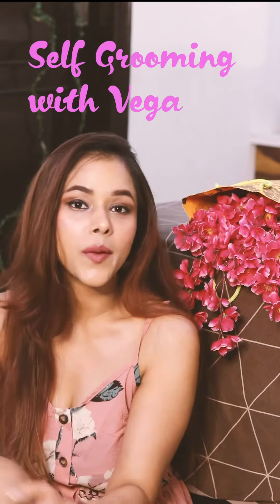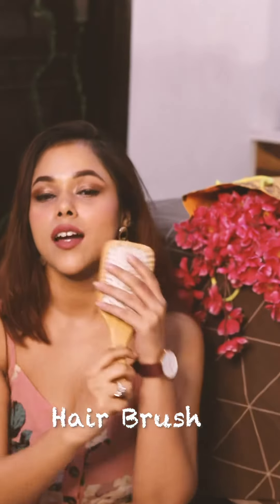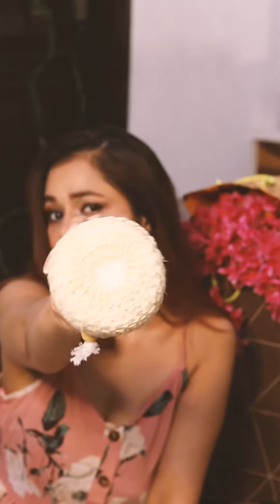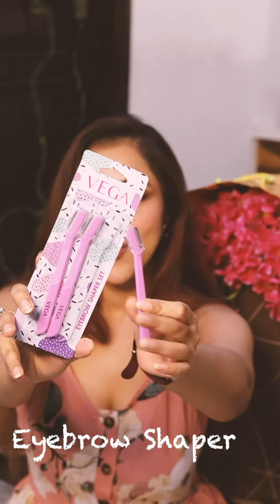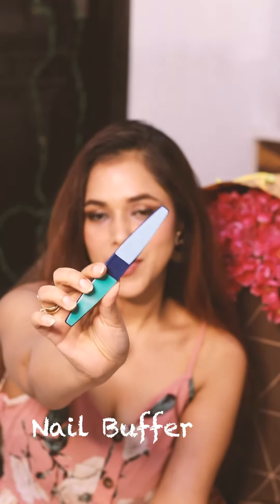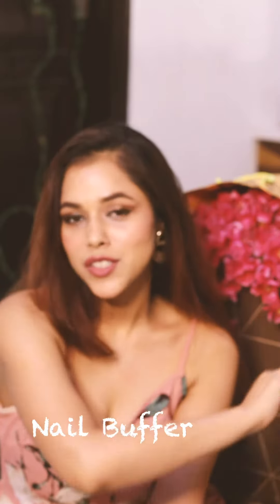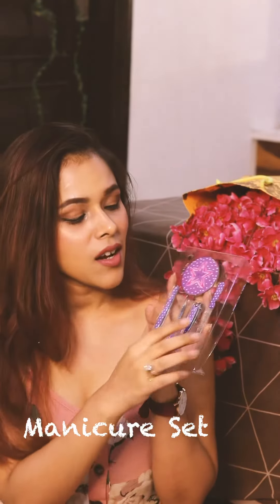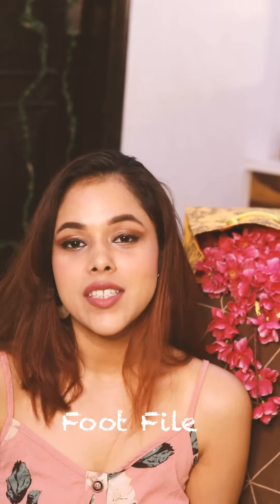How to groom yourself at home - Anchal Goel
How are you taking care of yourself? Are you indulging into Self Grooming??
So what if it’s little difficult to move out to the Parlor, being self sufficient is the key!